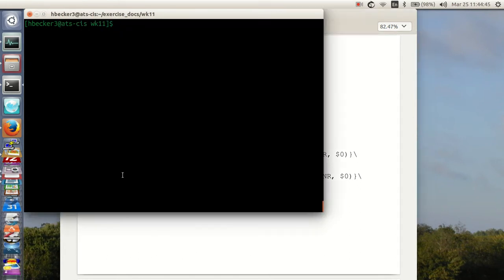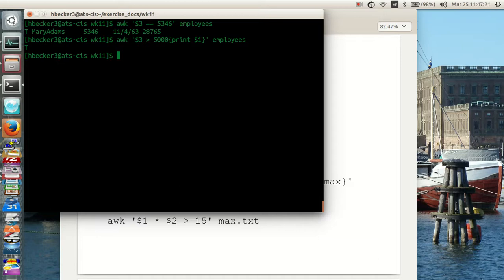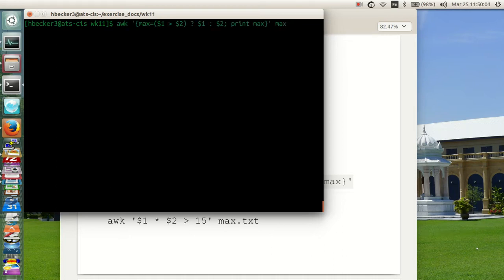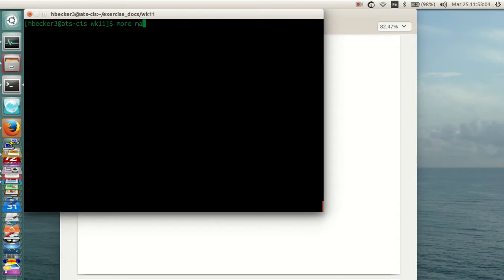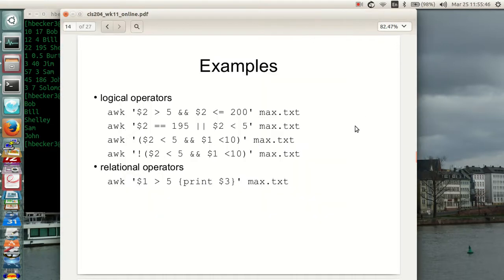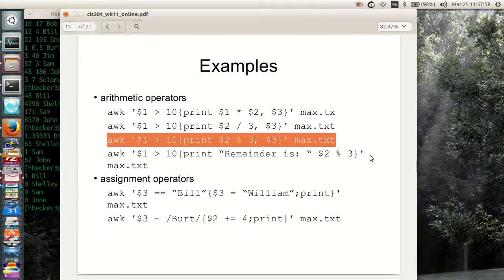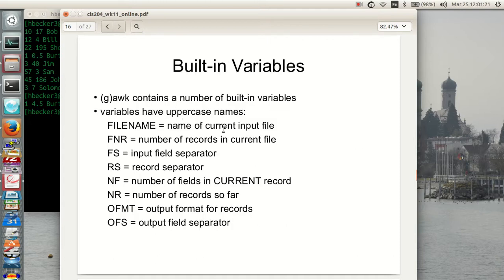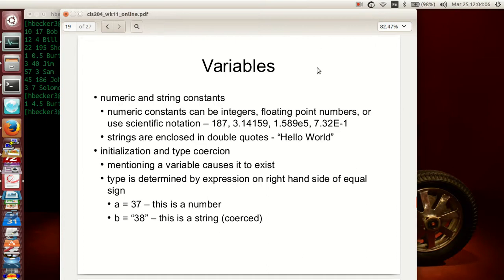cis204 wk11 pt2